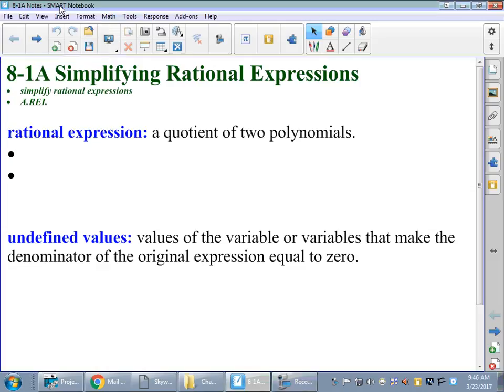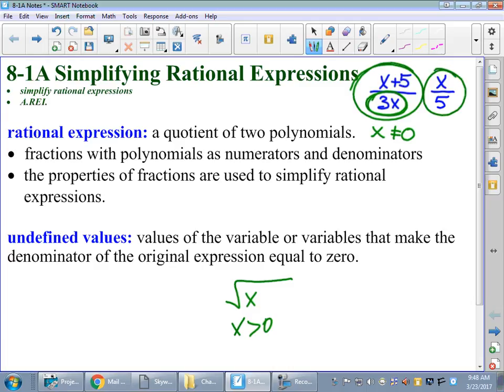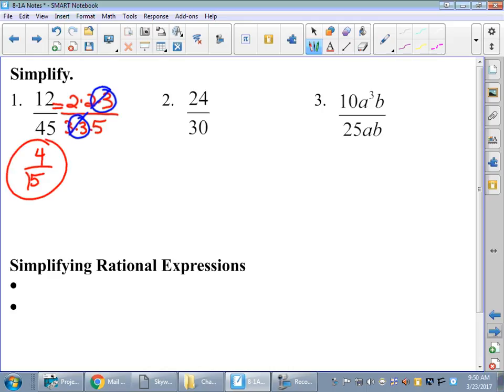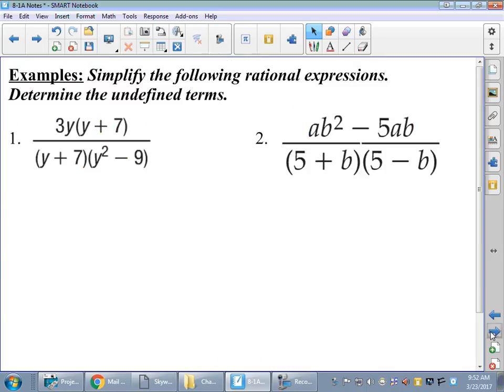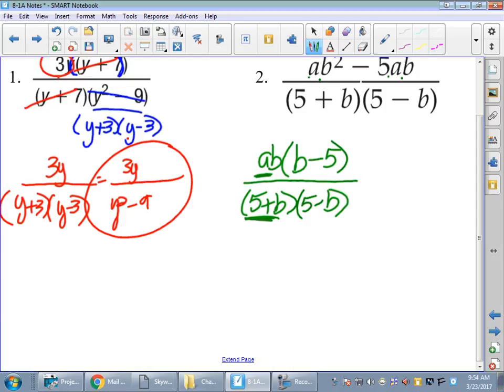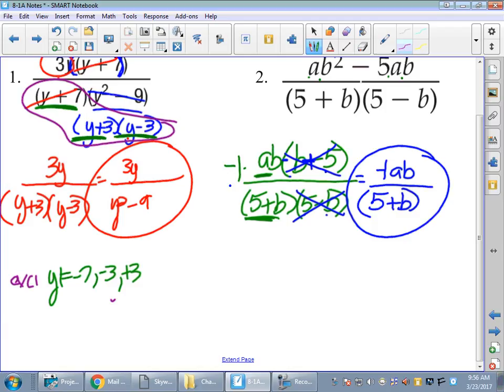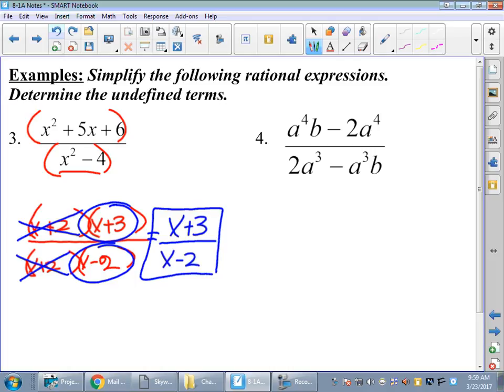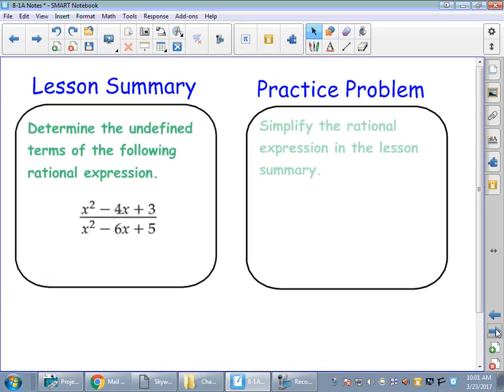8 1A Notes